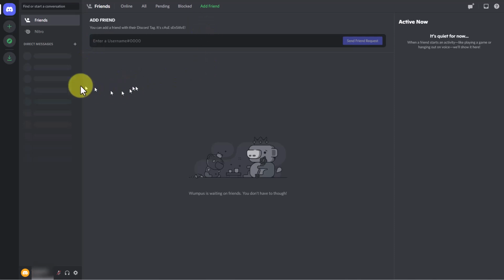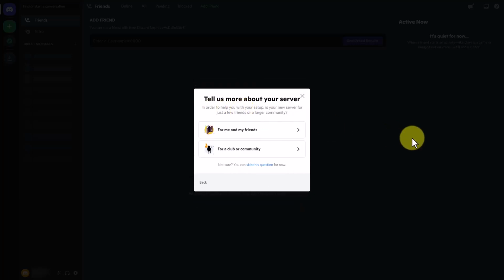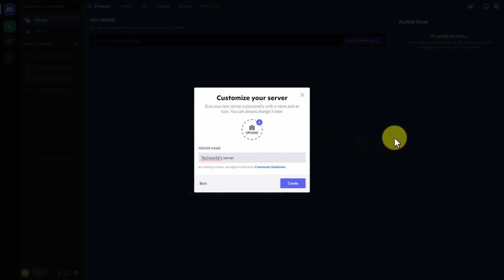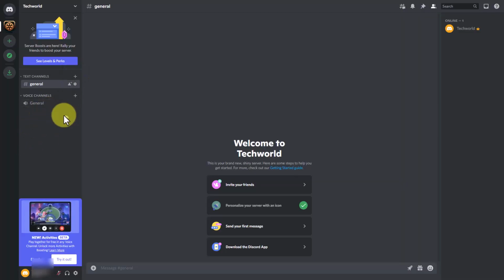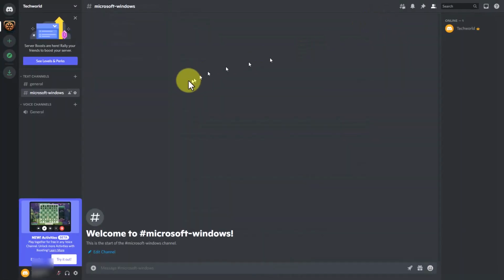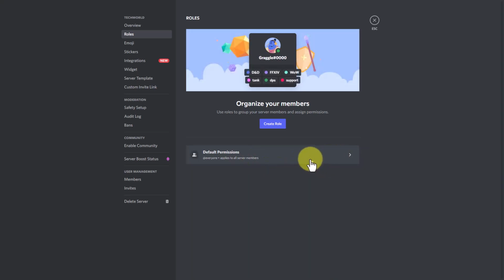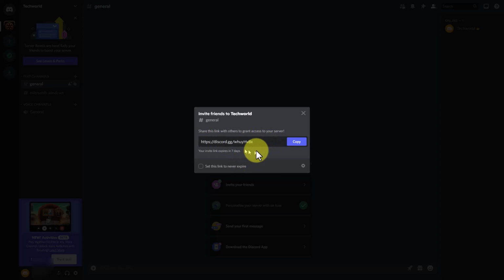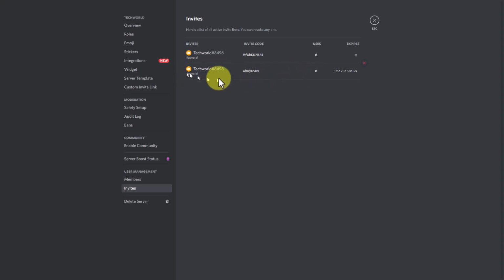Discord - How to Setup Your Own Discord Server - Basic Setup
🎮 How to Set Up a Basic Discord Server | Step-by-Step Guide 💬
Welcome to Dino's Tech World! In this video, I'm going to show you how to set up a basic Discord server, perfect for talking to friends, building an online community, or using it for gaming. This tutorial is designed to be quick and simple, so you can get your server up and running in no time!

🔹 Video Highlights:
Creating a Discord Server:

Start by creating a Discord account at discord.com if you don’t already have one.
Click on the “Add a Server” icon and choose the "Create Your Own" option.
Name your server and upload an icon to personalize it.
Setting Up Channels:

By default, your server will start with one General text channel and one General voice channel.
Keep it simple by starting with these, then add more channels as needed by clicking the "+" icon.
Example: Add a new text channel for specific topics, like “Microsoft Windows.”
Customizing Your Server:

Learn how to edit channel settings, set topics, and customize the server’s appearance.
Explore basic server settings, including how to change the server name, icon, and manage roles.
Inviting People to Your Server:

Create an invite link by clicking on the server name and selecting "Invite People."
Adjust the invite link settings to control how long the link is active (e.g., set it to never expire).
Manage and track your invite links in the server settings under "Invites."
This guide is perfect for anyone looking to create a Discord server with minimal fuss, whether for personal use or starting a new community.